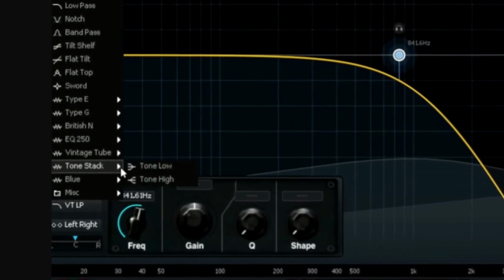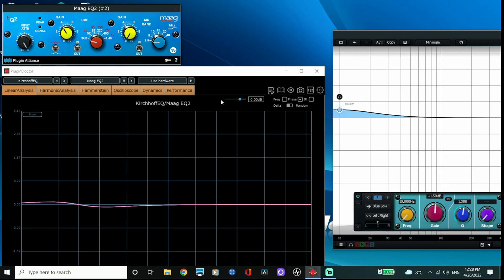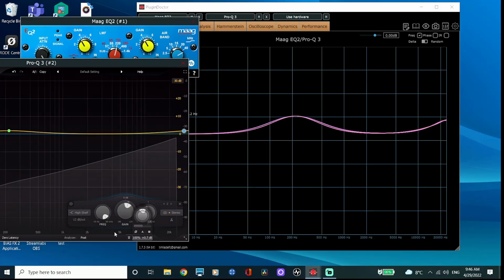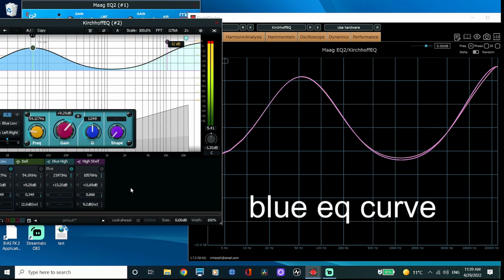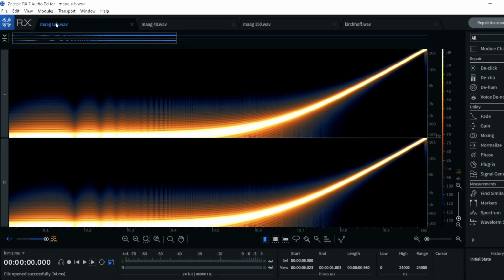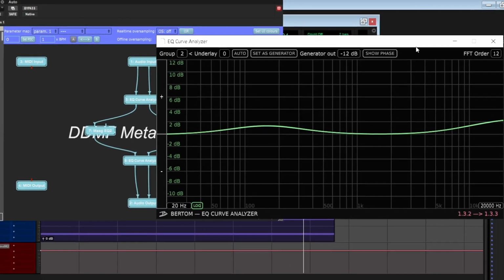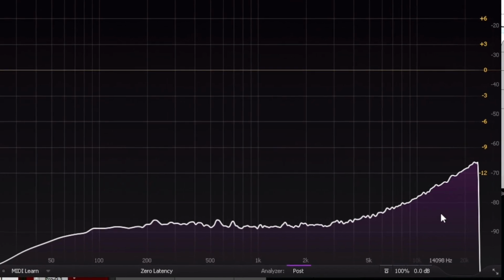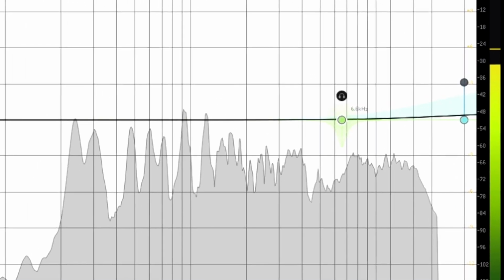WHY buy a MAAG EQ2 after watching what the KIRCHHOFF EQ can do? .. no joke ..THEY MEAN BUSINESS!!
I'll say it now... three body technology weren't dicking around when they created their kirchhoff eq. I didnt put much interest into the analog modelled curves it offered.. and I was an absolute idiot for not doing so!! Just look at how close the kirchhoff blue eq is to the plugin alliance / uad maag eq2.

All of my audio blind tests involving music production software are conducted in avid pro tools 2021 which is my main daw and I also use HOFA blind test 4U as my blind test software. In terms of my audio interface I record and monitor through my audient id44 and use an audio technica AT2050 for all of my voice overs.